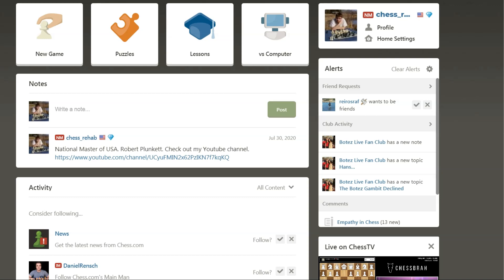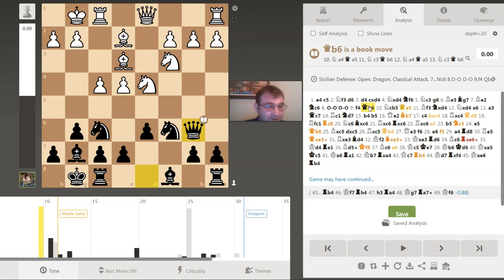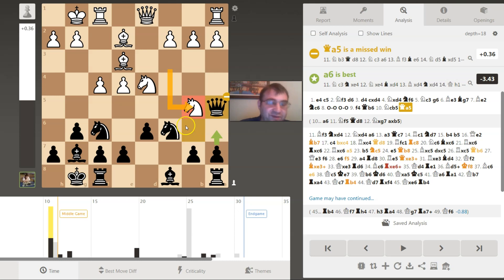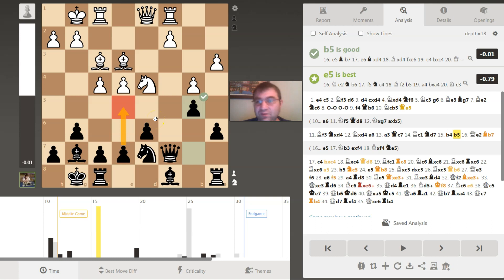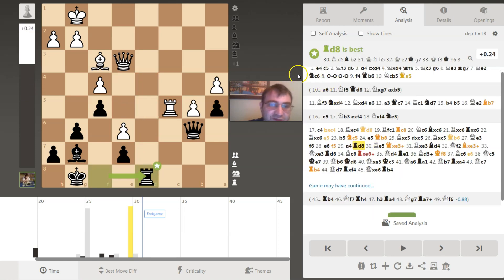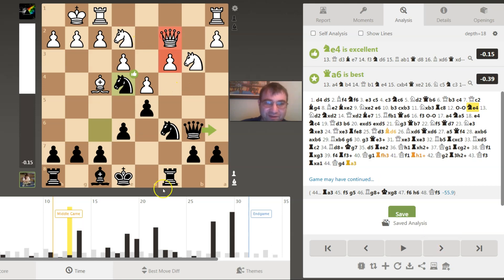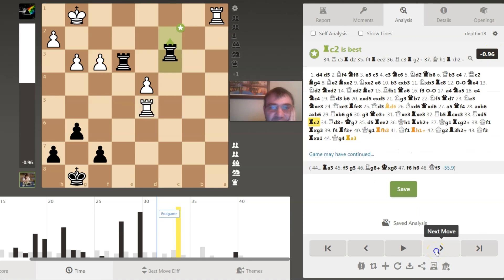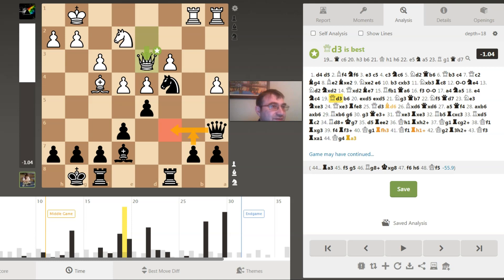How to analyze your online games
I show some of my online games and how I go over them to get better